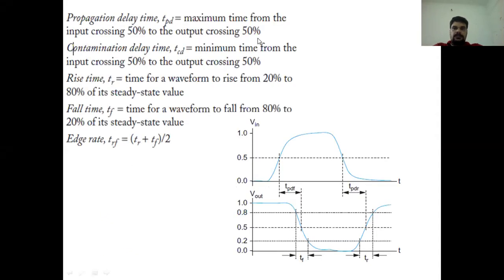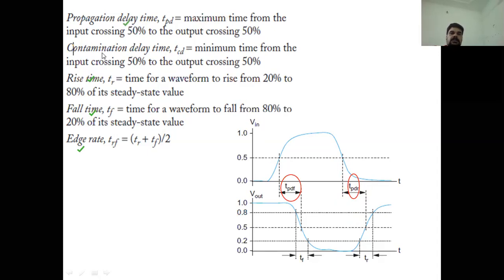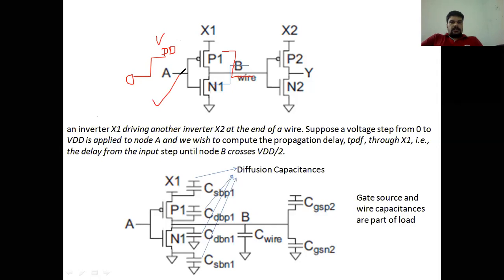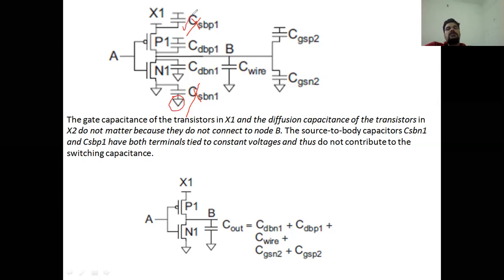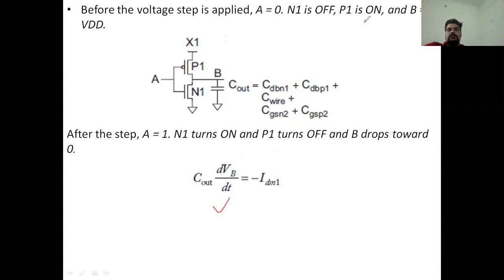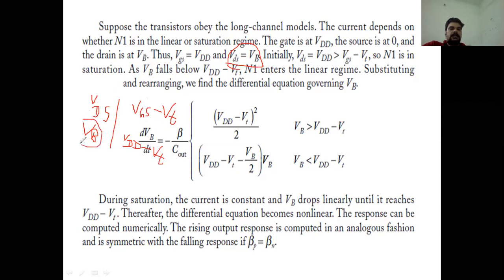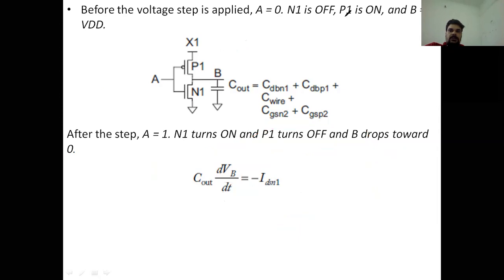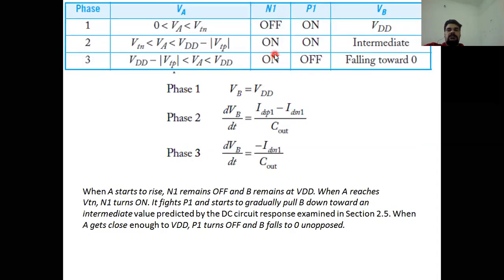L1U2 Delay introduction and Transient Response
L1U2